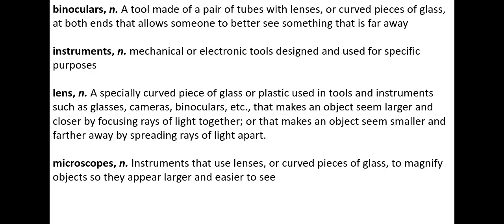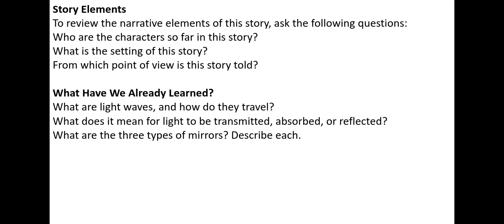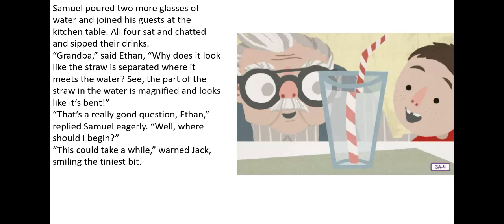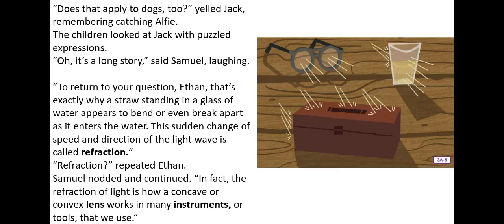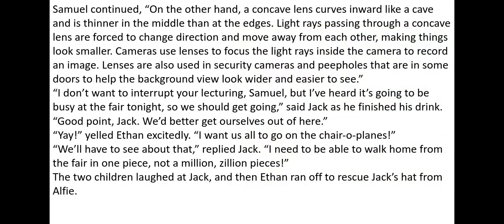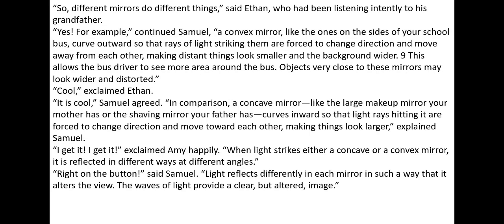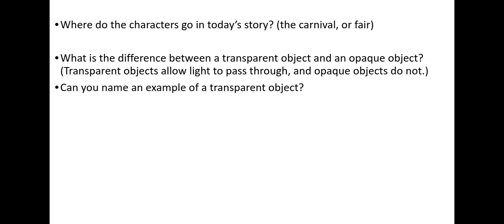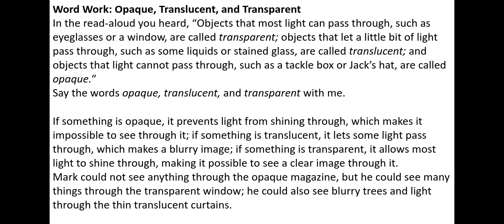CKLA Unit 5 Lesson 3